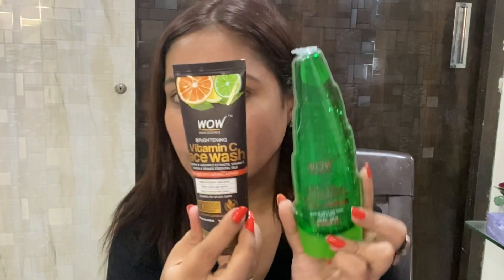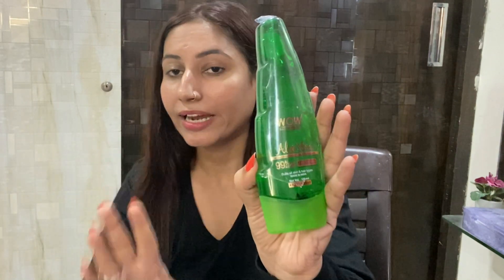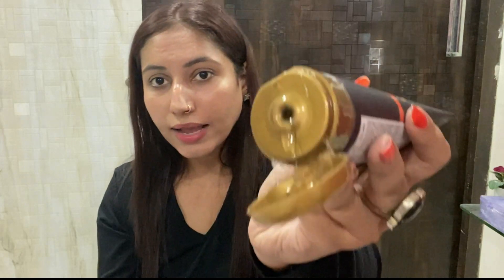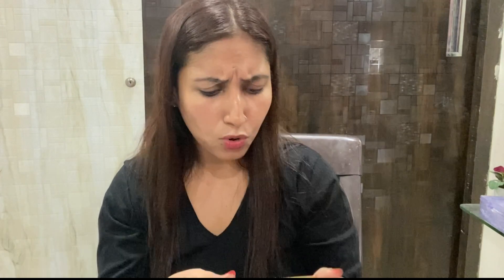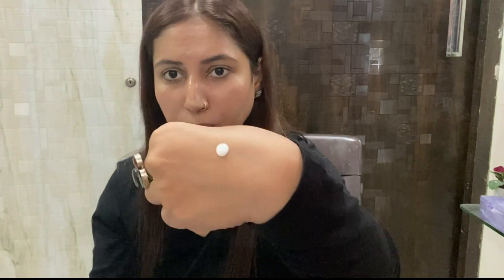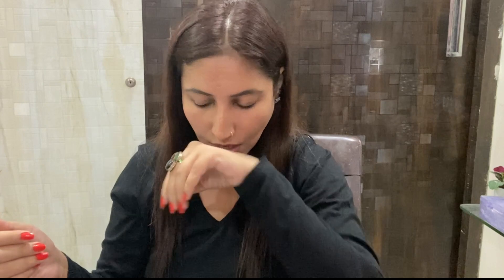My Summer Haul Under Rs. 1000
WOW Skin Science Vitamin C Range -
WOW Skin Science Sunscreen Range -
WOW Skin Science 99% Pure Aloe Vera Gel -

Use SUMMER20  on buywow.in to get 20 percent off sitewide.